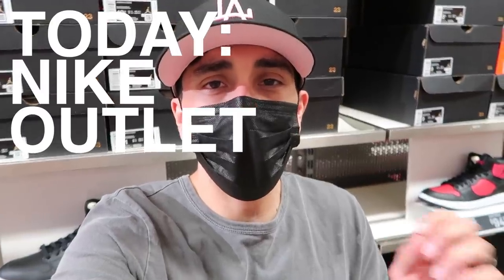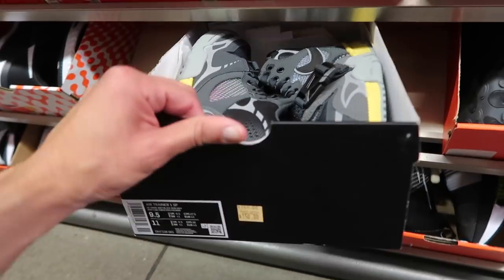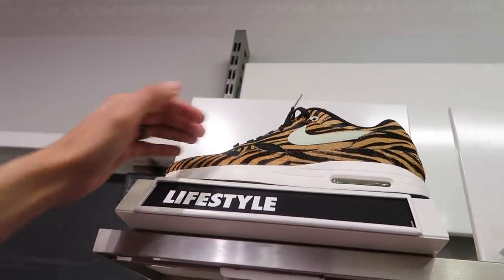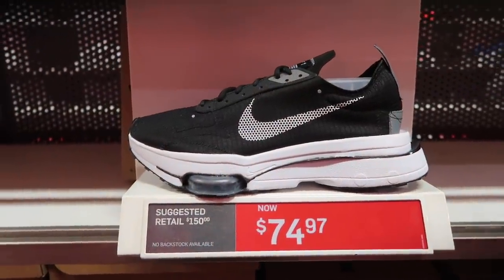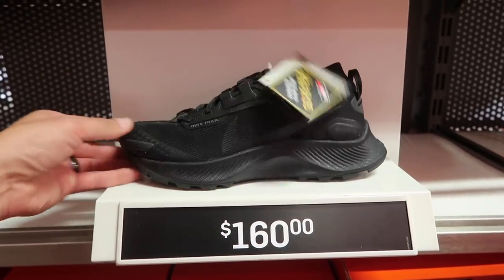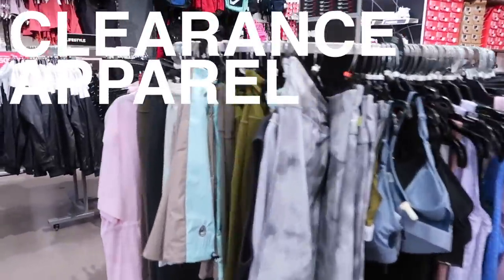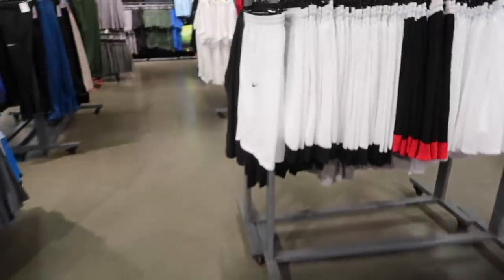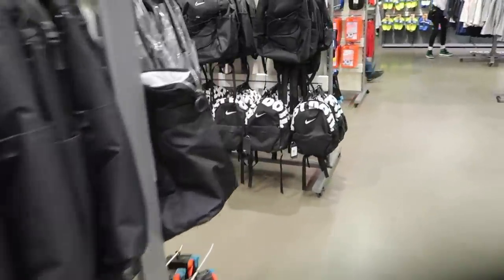NIKE OUTLET WALKTHROUGH! 20% OFF SALE!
In this video, we go through all of the in store finds from the Nike Outlet / Nike Factory Store in APRIL 2022.